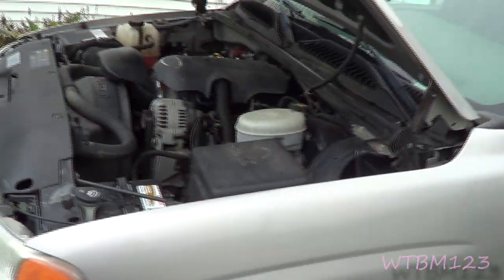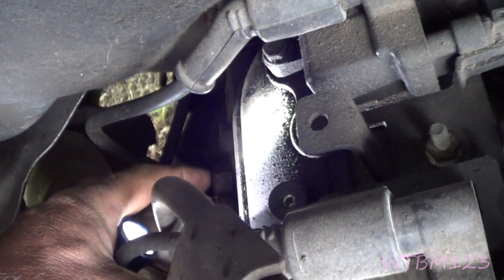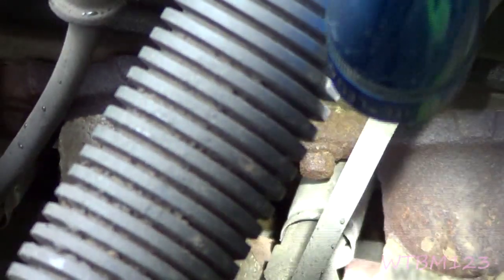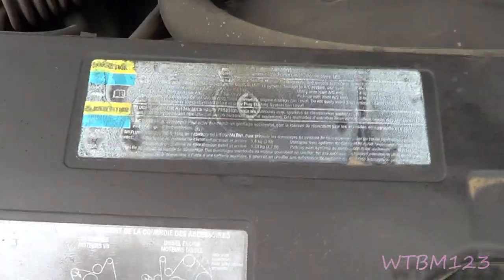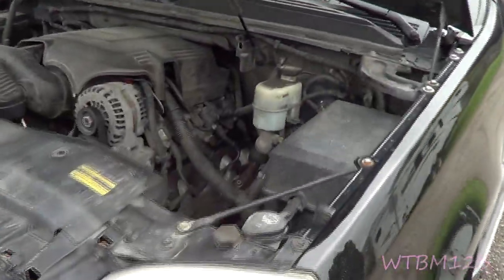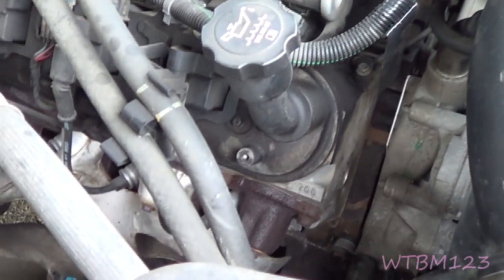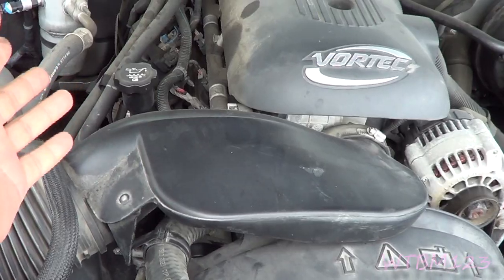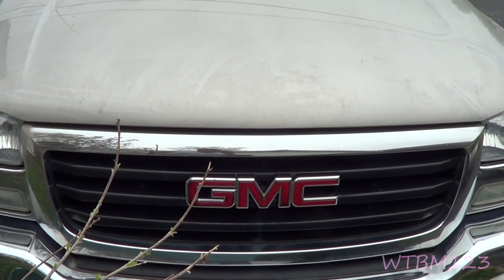Looking for Broken Exhaust Bolts, and Fluid leaks Chevy Truck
Steve Rob
This is a response to Steve Rob`s video . I looked at a 2004 GMC Sierra , a 2002 Silverado , a 2015 silverado , and a 2007 GMC Denalli and all but the 2015 had at least one broken exhaust manifold bolt. For some reason the exhaust manifold bolts on those break a lot. Also check water pump gaskets and thermostat gaskets for leakage . I also see a transmission line leak .
WTBM123